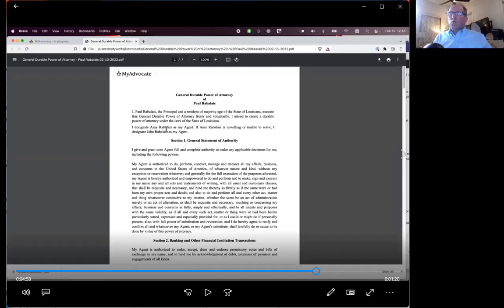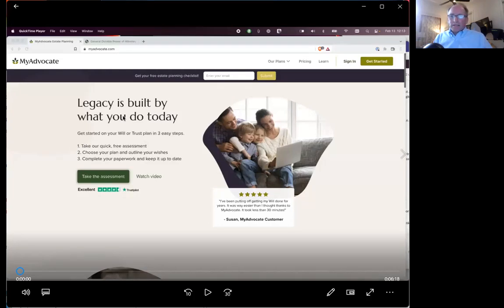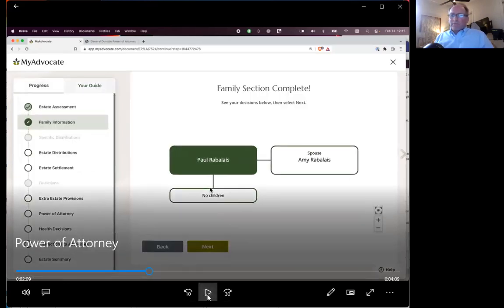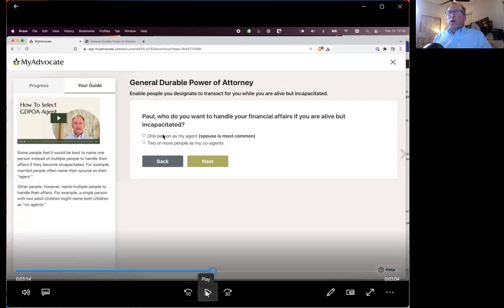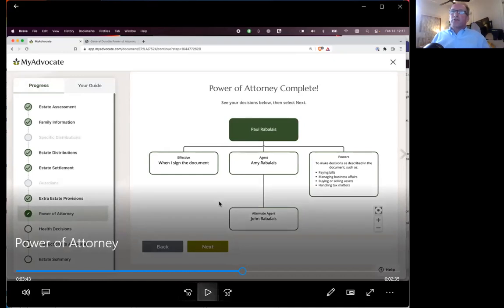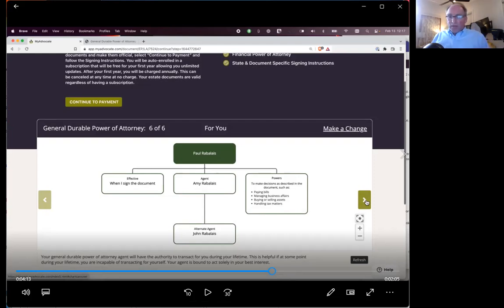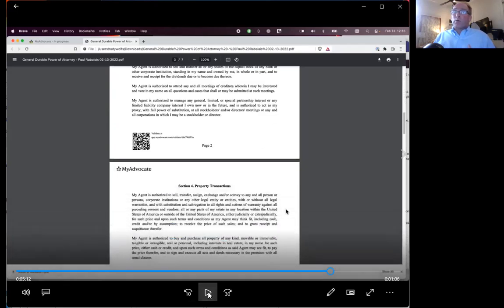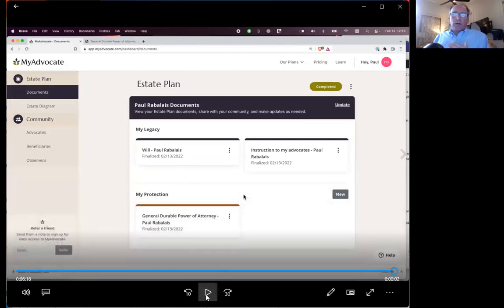Every American Adult Needs a Power of Attorney in 2022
Get together with like-minded individuals in our Impactful Inheritance community to discuss planning, preservation, and protection of wealth.

In this video I give you several reasons why just about everyone who gets their legal affairs in order creates a General Durable Power of Attorney, and I’m going to show you how you can customize yours for free using software I developed.

FirsI discuss what a General Durable Power of Attorney is. Some people call it a Power of Attorney, a Durable Power of Attorney (“durable” means it stays effective throughout the time you are incapacitated), a Financial Power of Attorney (there isn’t one standard name for it). Since I’m going to refer to it so much in this video, I’m going to call it a Power of Attorney.

Let’s start with what happens if you don’t have one. Though the rules in each state vary, what usually happens is when you get to a point in your life where you cannot sign your name and transact for yourself, then lawyers and courts step in. You will get sued, typically by a family member, and difficult, expensive, and lengthy court proceedings will take place where both a judge must determine that you are incapable of managing your own affairs, thus, removing your ability to act for yourself, AND, a judge will select someone to be your legal guardian while you are alive but incapacitated.

That legal guardian, or conservator, will take over all your accounts - typically until the day you die. One of the reasons people create a  Power of Attorney is so that you can choose who can handle your financial, property, and tax matters on your behalf when you become incapacitated, AND that person you designated can do it without hiring lawyers and going to court.

So who should watch this video and create their custom Power of Attorney? First, I’ll make the broad statement that all American adults should have a Power of Attorney, because you just never know when you may be unable one day to transact for yourself. But if we dig a little deeper, you should pay close attention if your existing Power of Attorney is old (third parties may not accept an old Power of Attorney, and necessary provisions regarding digital assets and other agent authorities may not exist in your old POA - so it may be time to update.

0:00 General Durable Power of Attorney
0:17 What is a GDPOA?
0:38 What if you have no Power of Attorney?
1:18 Why Create a Power of Attorney
1:34 Who Should Have a Power of Attorney?
2:08 How To Create a Power of Attorney for Free
2:25 MyAdvocate
3:54 MyAdvocate Estate Assessment
4:21 Free Simple Will
4:56 Enter Information
7:07 Disregard Will Questions
8:57 Customize Your Power of Attorney
9:25 Your Power of Attorney Agent
10:42 Your Alternate Agent
12:15 When is POA Effective?
13:09 POA Visual Diagram
15:24 How Creating a POA Can Be Free
17:18 Notify Your Agent(s)
17:49 Make Your Power of Attorney Official
18:18 The Document Produced
18:53 Key Terms and Provisions
22:20 Signing Requirements

Please do not act or refrain from acting based on anything you read on this site. Using this site or communicating with Rabalais Estate Planning, LLC, through this site does not form an attorney/client relationship.